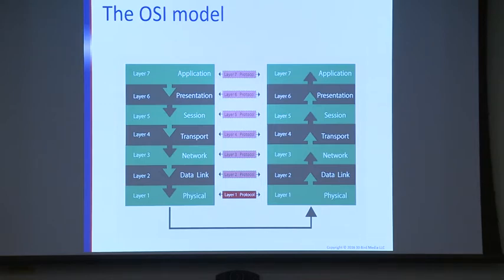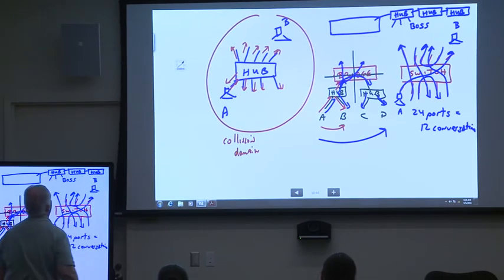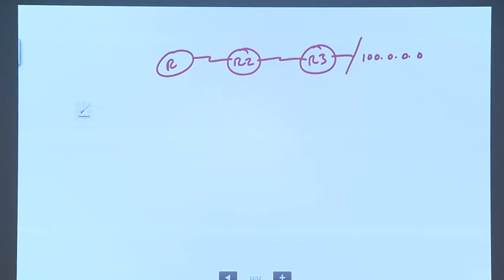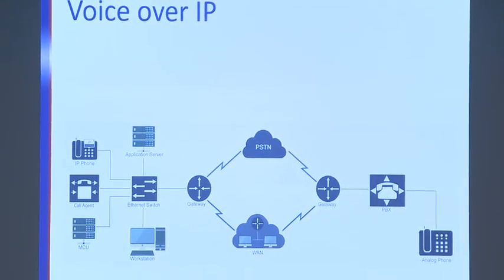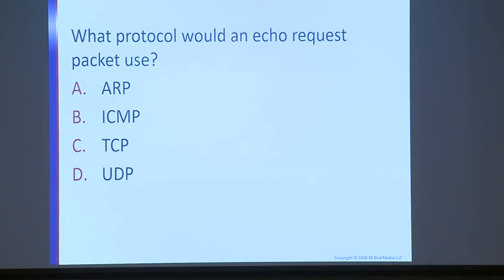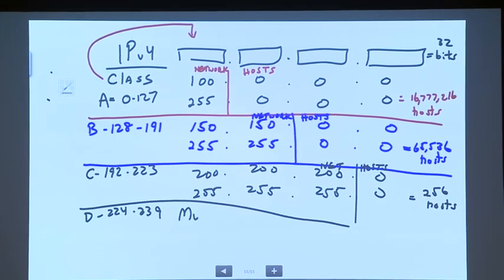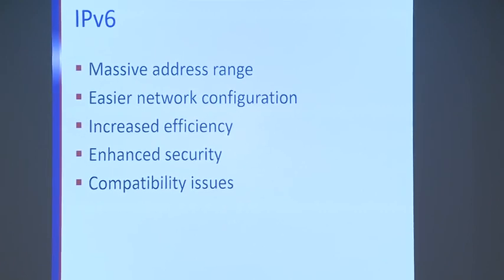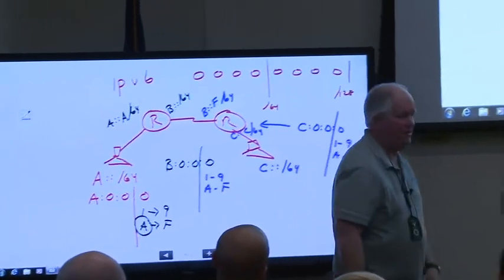CompTIA Security+ Class #2, Day 2, Part 3 (2019) 🇺🇸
🔴 [Author]:
Courtesy Video

🔴 [Unit]:
Defense Media Activity Tech Support

🔴 [Location]:
United States

🔴 [Description]:
This certification is required for System Admins of various platforms.

🔴 [Tags]:
CompTIA

🔴 [VIRIN]:
VIRIN_NOT_FOUND